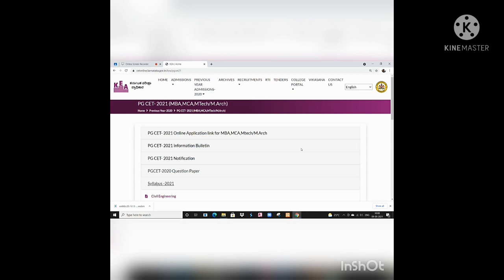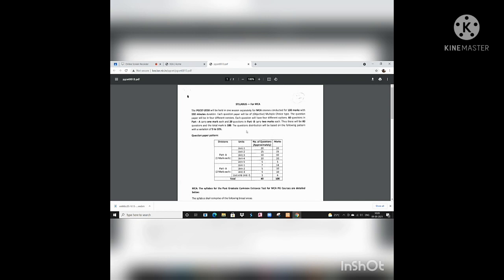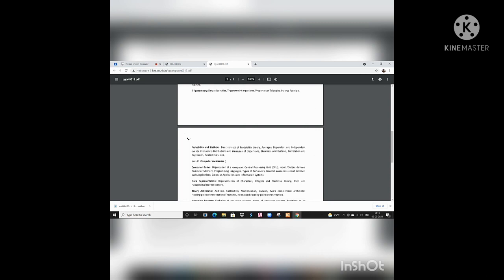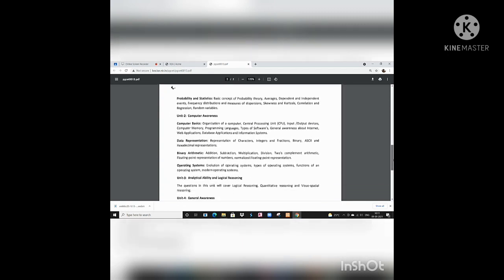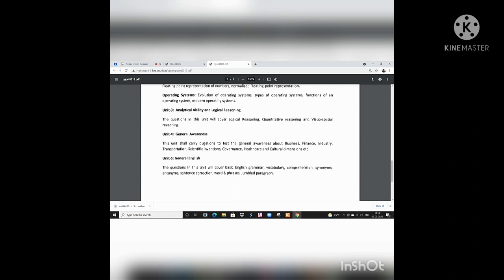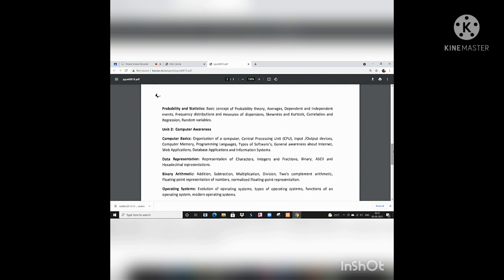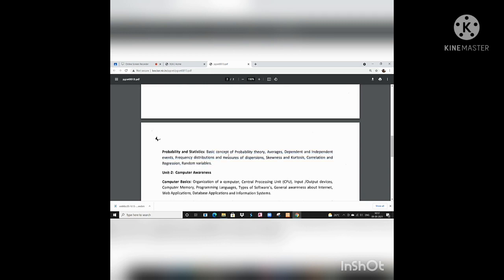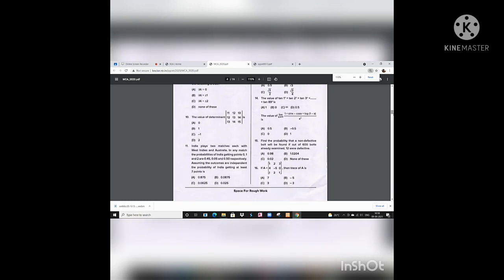Official SYLLABUS COPY for PGCET MCA & QUESTION PAPER PATTERN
Dear aspirants
Official SYLLABUS COPY for PGCET MCA